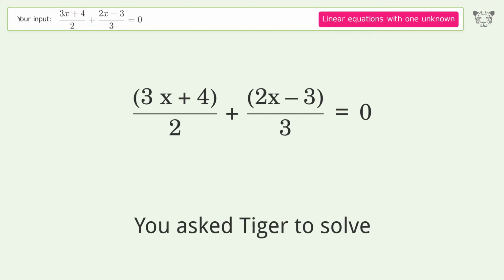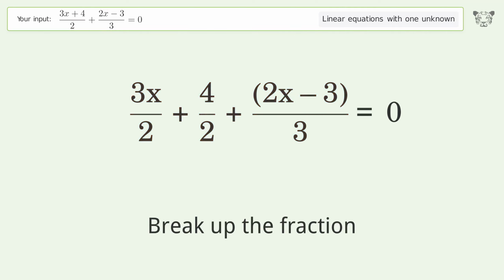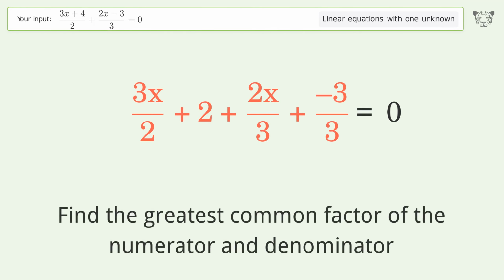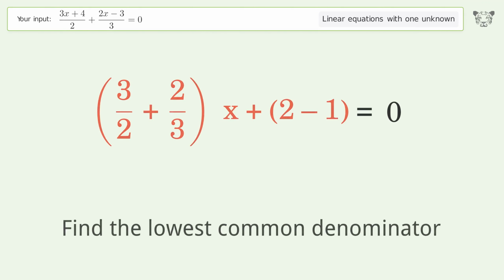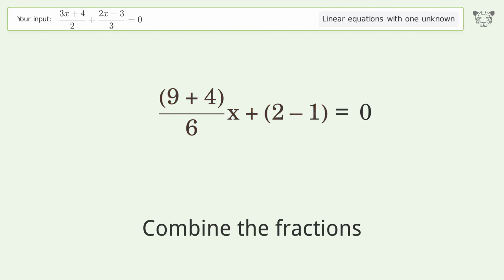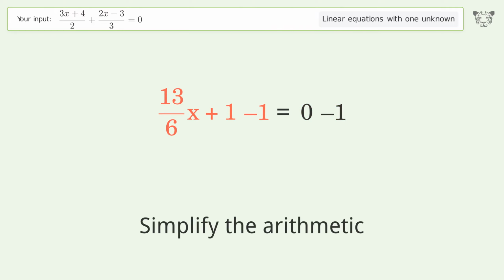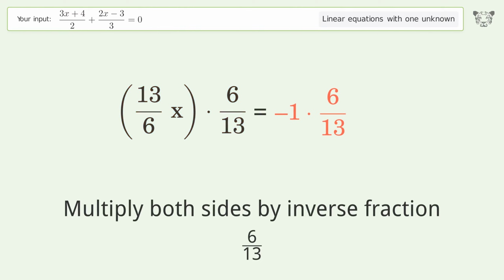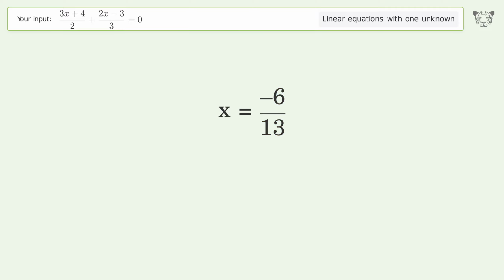Solve (3x+4)/2+(2x-3)/3=0: Linear Equation Video Solution | Tiger Algebra